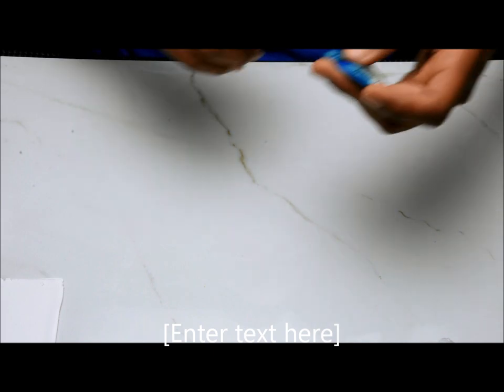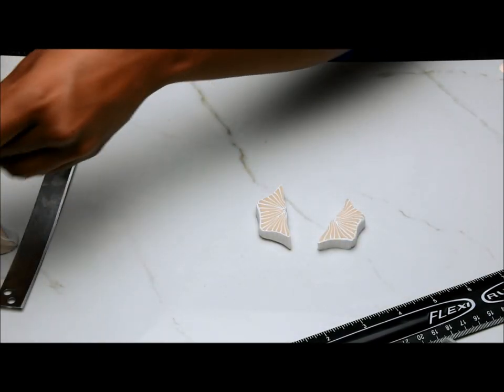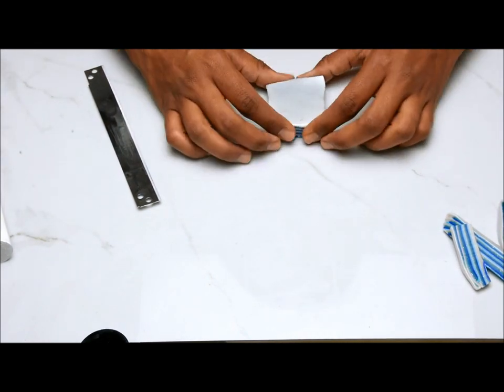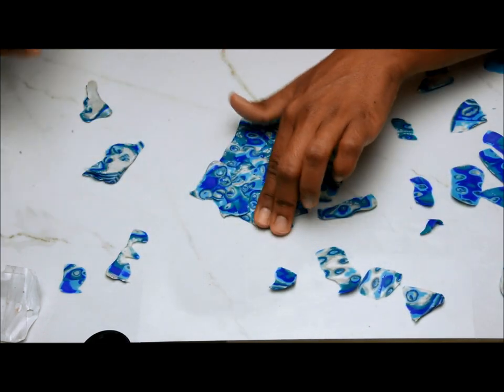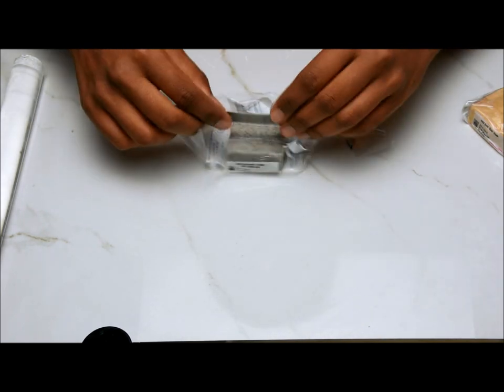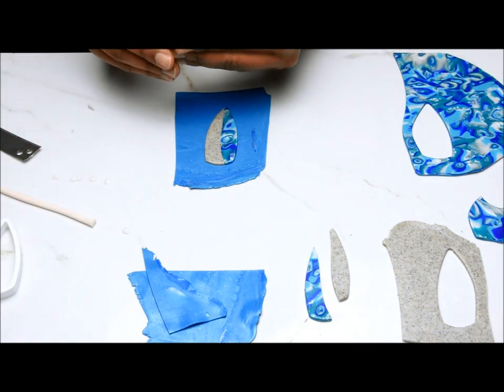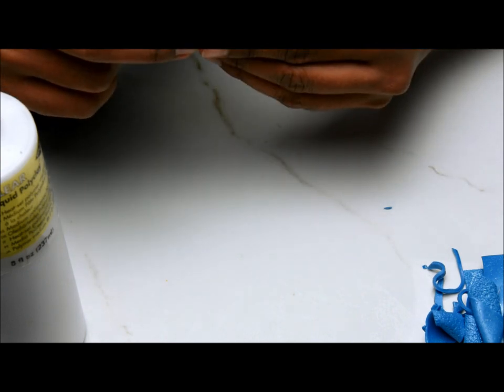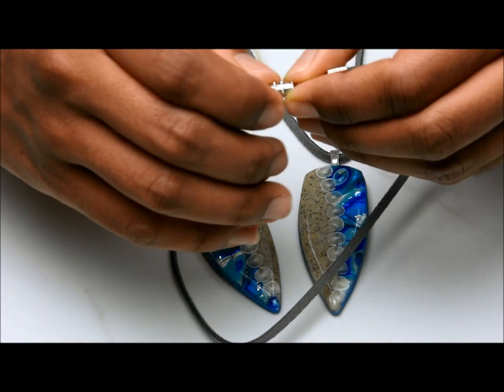Polymer clay Project: Polymer Clay Beach pendant Tutorial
In this video I will show you how to make two pendants using the Mokume Gane technique and metal foil.
Supply list
white translucent premo
white premo
turquoise premo
ultramarine  premo
peacock premo
white pearl
pearl ex spring Green (685)
Speed ball  silver  Metal leaf
 water fall dagger cutter set(jessama design
kato liquid clay
sand paper
Ultradome UV Epoxy
Silicon mat
tooth pick
UV light
cord
jump rings
barrel clasp
end cord
bail
Odette Tutorials !